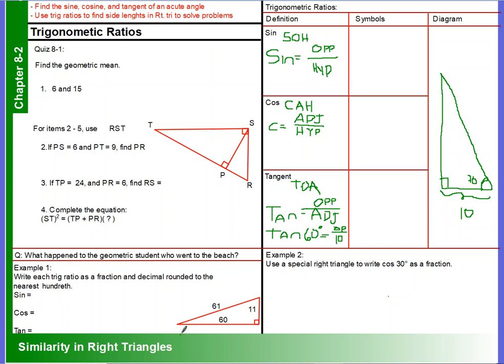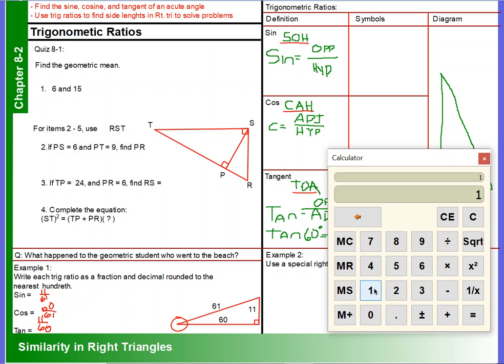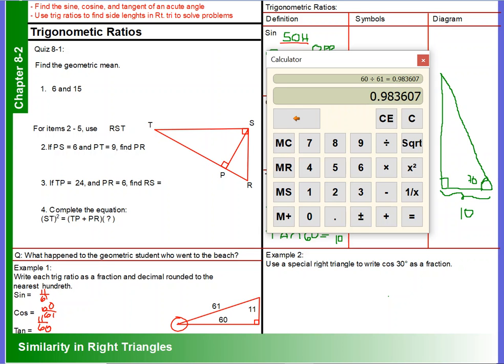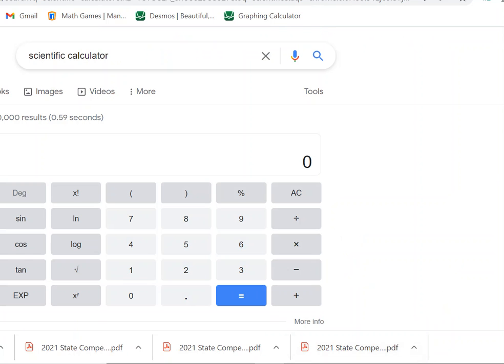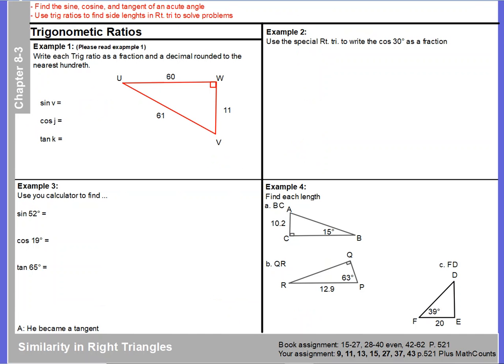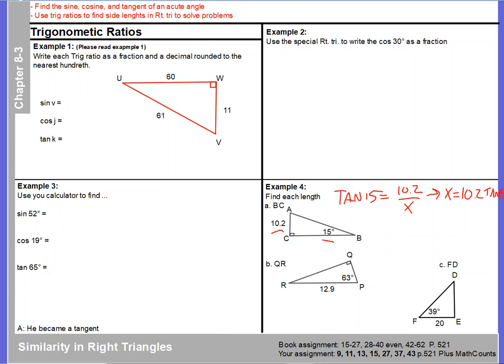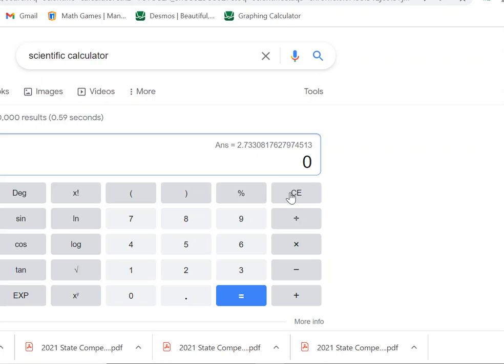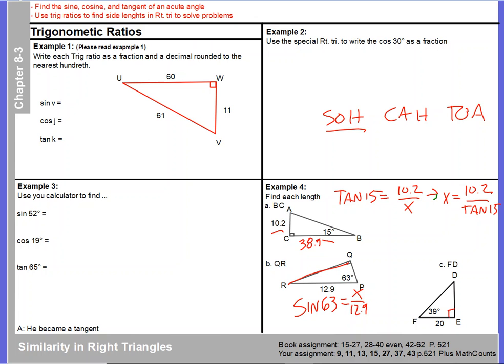8-2 basic trig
8-2 basic trig